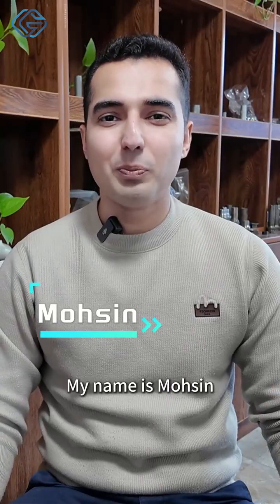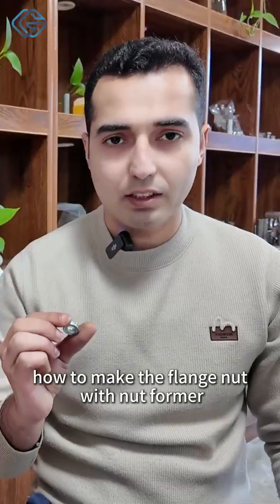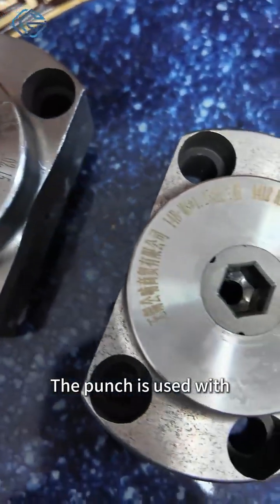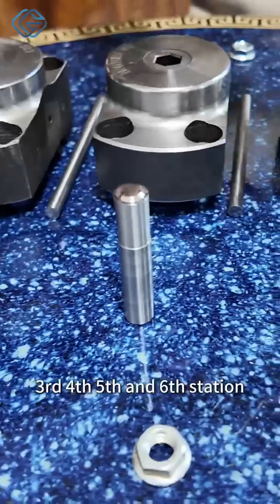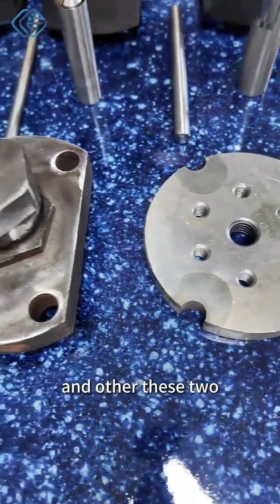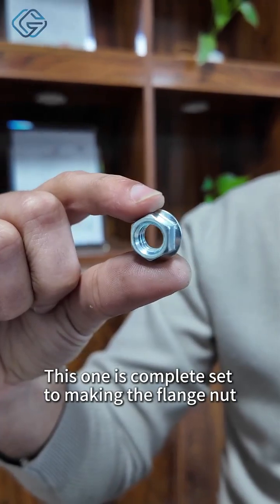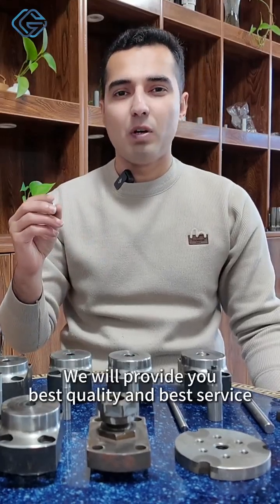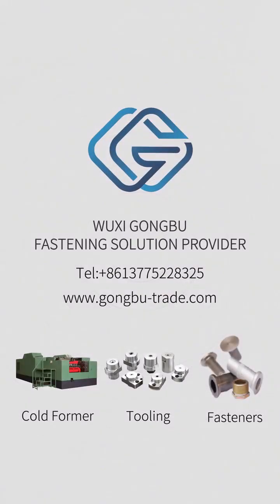Flange Nut Tooling 1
"Precision flange nut tooling engineered for secure and consistent fastening in critical industrial applications."